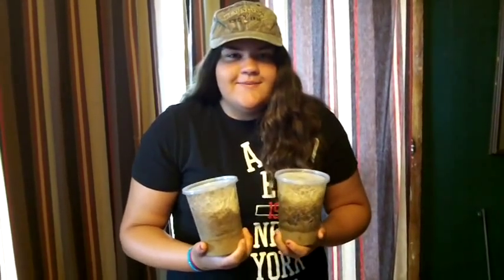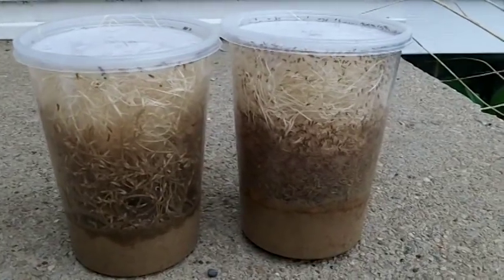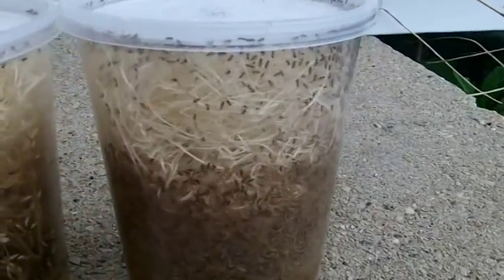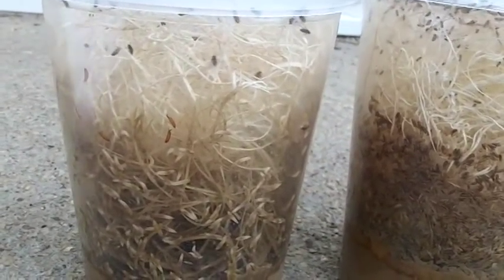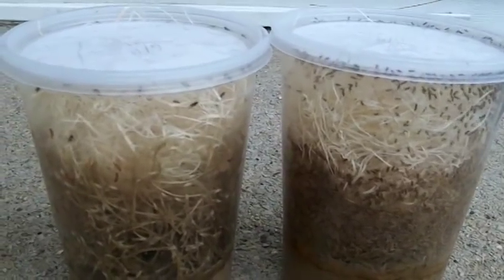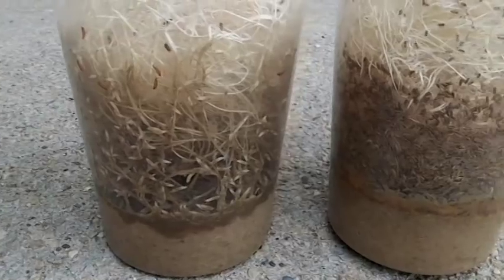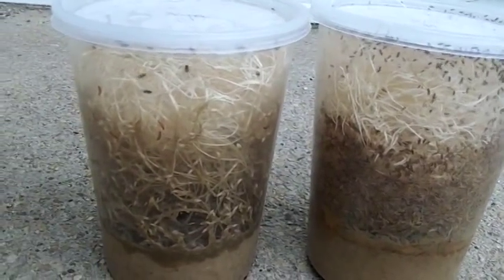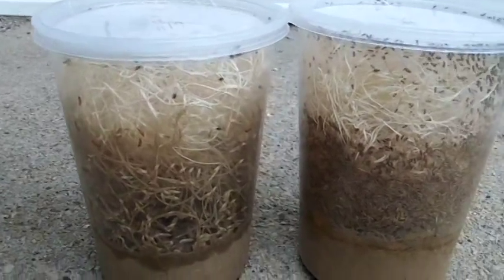Fruit Fly Cultures - D. melanogaster and D. hydei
Shelby's Fruit Flies and Supplies - offers both Drosophila melanogaster and Drosophilia hydei fruit fly cultures. We also have fruit fly media suitable for both types. Shelby's FLY FUEL is an enhanced fruit fly media that includes vitamins, minerals, probiotics and a little "secret sauce" to not only make TONS of LARGE flies, but also more nutritious flies for your pets.